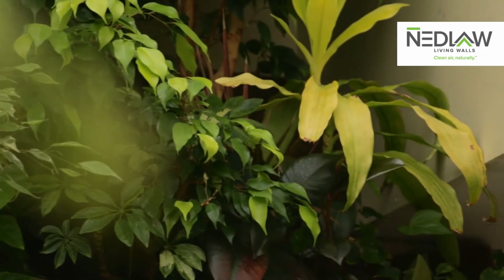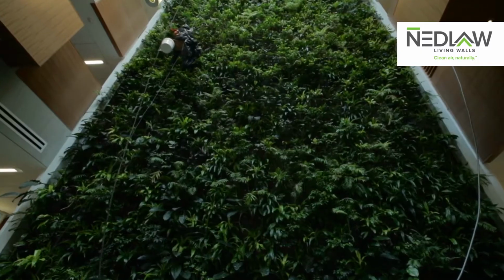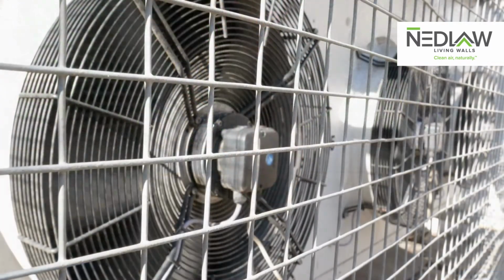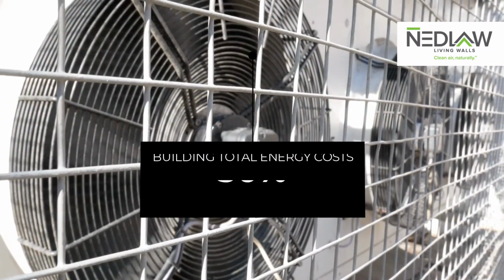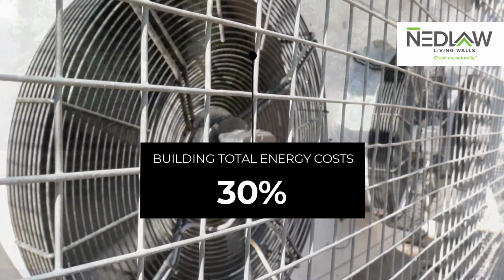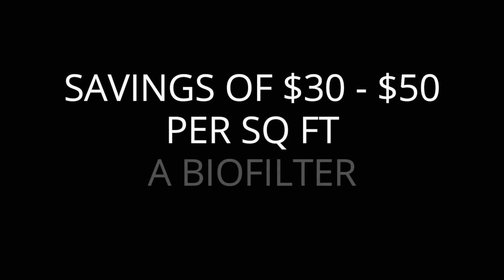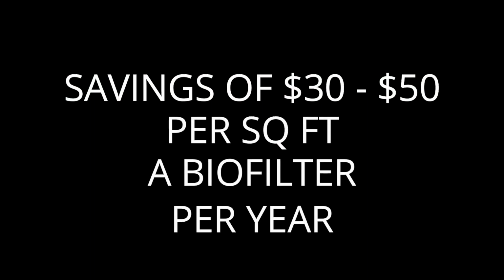FRIDAY FAQ with Adam Holder - Episode 6 (Cost Savings with a Biofilter)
FRIDAY FAQ | Episode 6: How can I save money by installing a Biofilter?

Adam explains how installing a Nedlaw Biofilter in your building or place of business can effectively save you money in energy costs.

Adam Holder of Nedlaw Living Walls answers the most Frequently Asked Questions about our biofilters​. Tune in every Friday for a new episode!

Do you have a question for Adam?